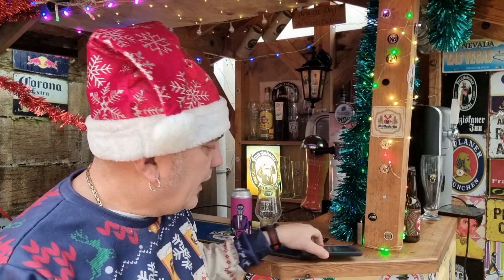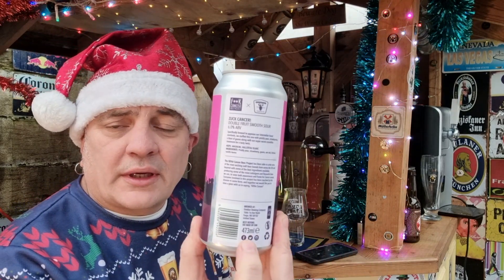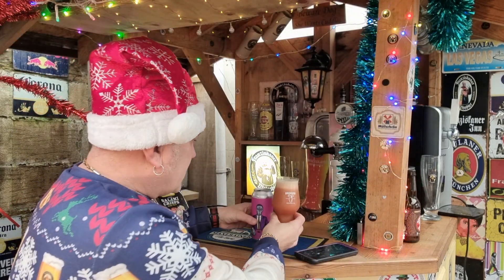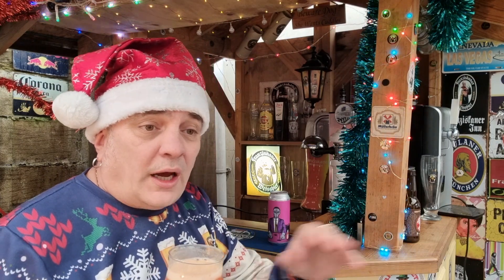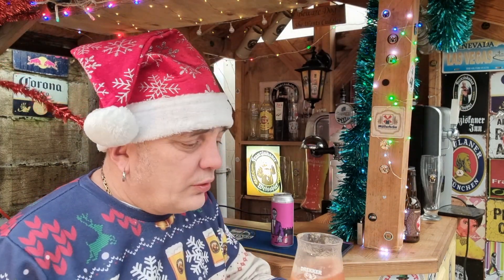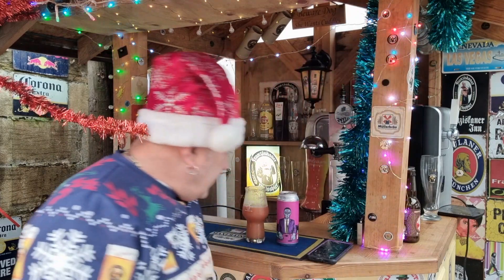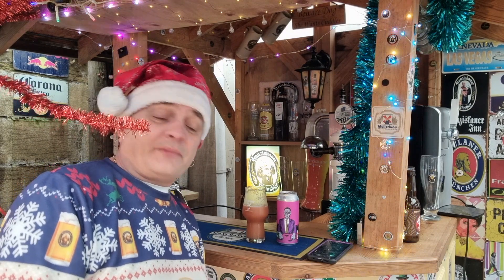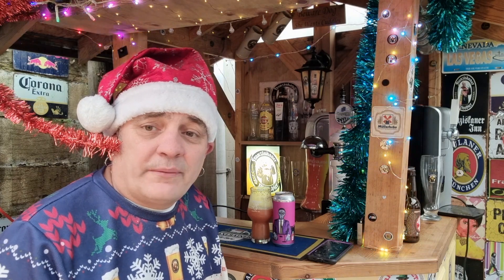Drekker Brewing Company Zuck Cancer 6.0% ABV Smoothie Sour U.S.A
Description: Specifically brewed to appease their interstellar lizard overlords, Drekker stuffed this one with prickly pear, strawberries, a blast of guava along with their super secret smoothie treatment for a tasty twist.

ABV: 6.0%

Style: Smoothie Sour

Untappd: 4.17